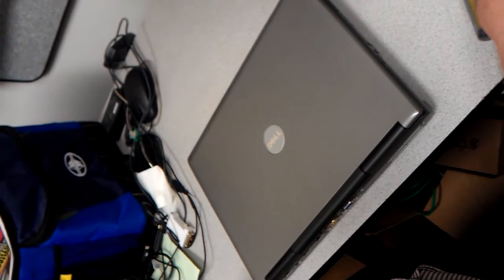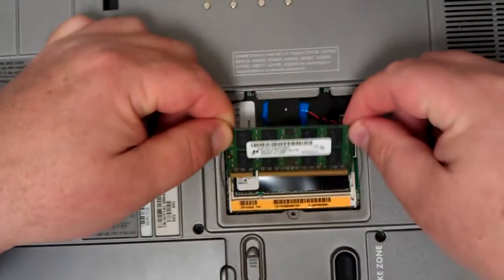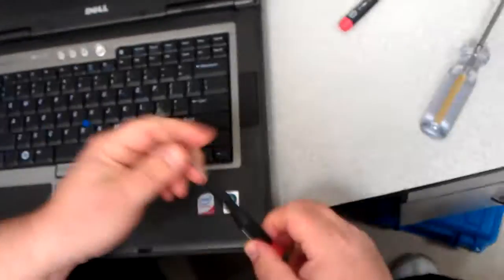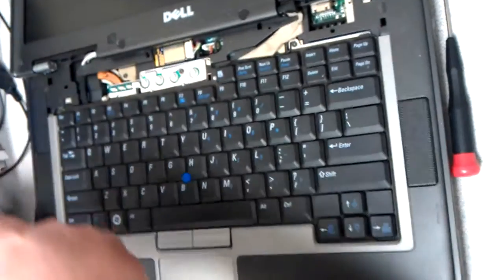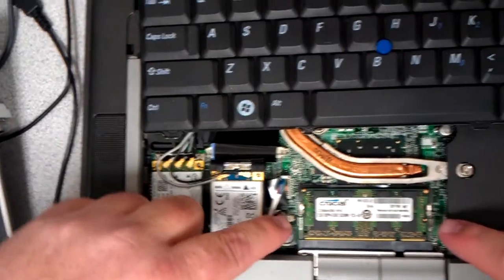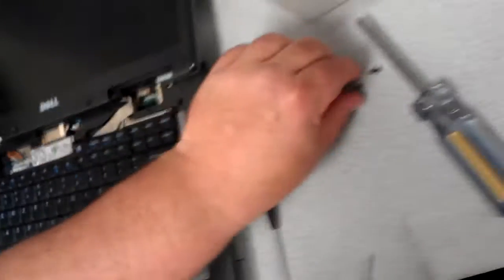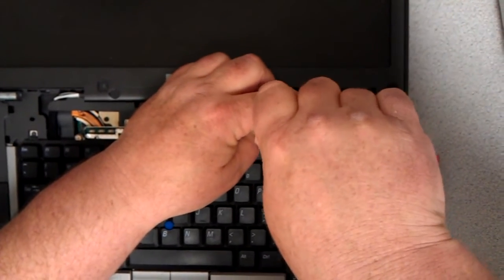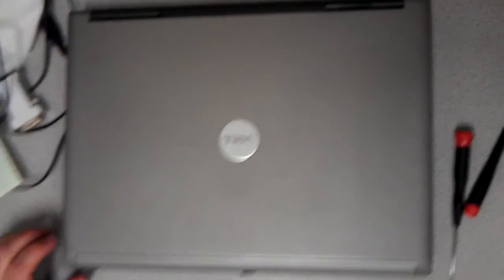Dell Latitude D830 How To Install Memory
How to install memory in a Dell D830 laptop. This model has memory in front and back of unit. One is easy and one is slightly more difficult with keyboard removal required. Anybody can do this.

Memory upgrade in a DELL Latitude D830. The memory has to be installed in the bottom of the laptop and under the keyboard. This video shows how to access and remove the existing memory and install the new memory. The video also shows how to reinstall the cover on the bottom and the keyboard reinstallation.
Crucial memory off my website( 12RED.COM) was used. This laptop also uses ESET NOD32 antivirus.